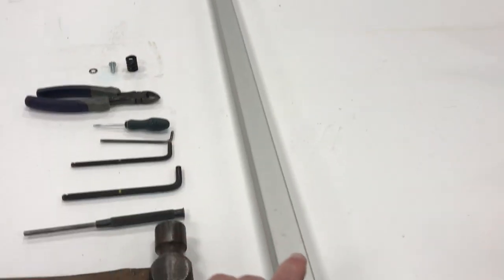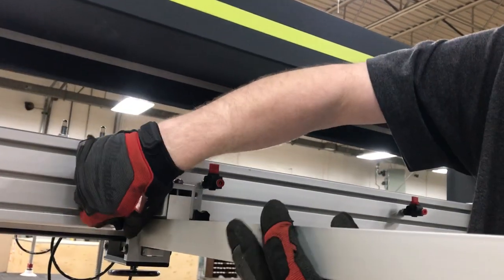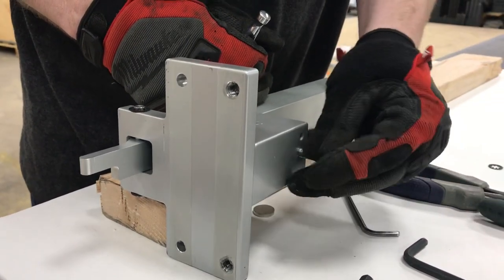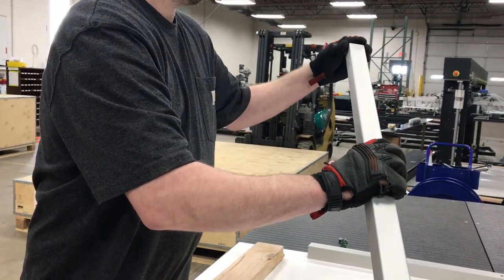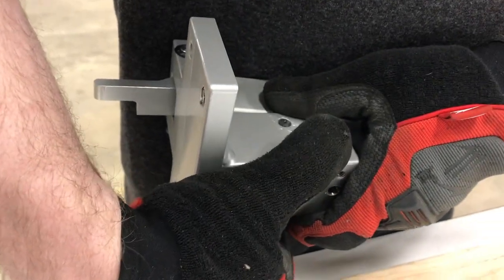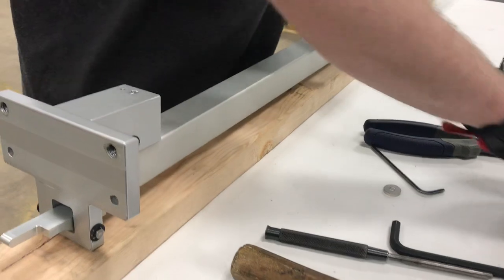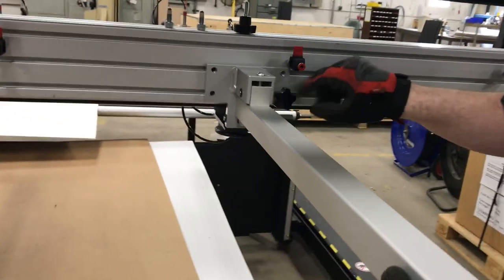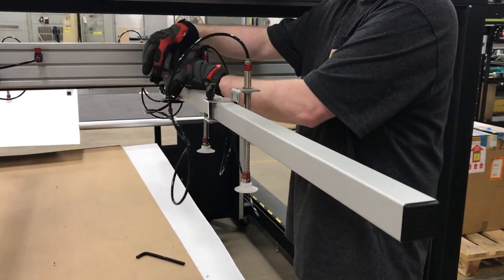Replace Suction Cup Arm